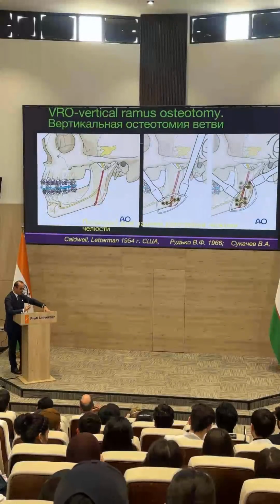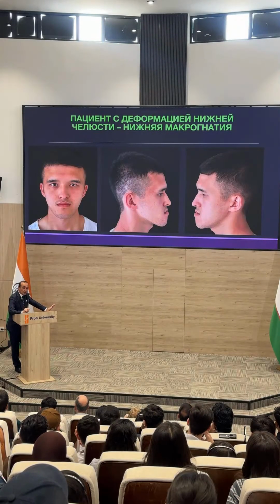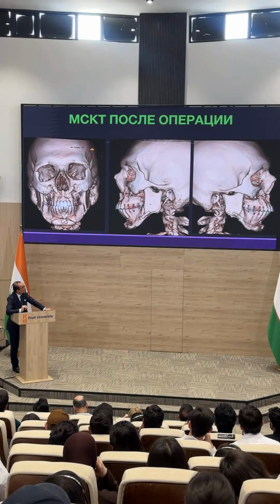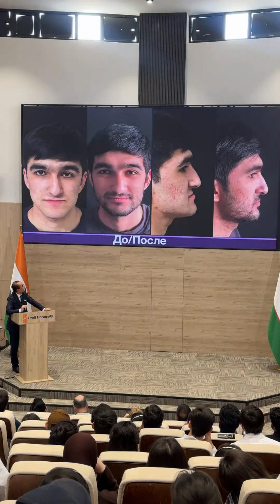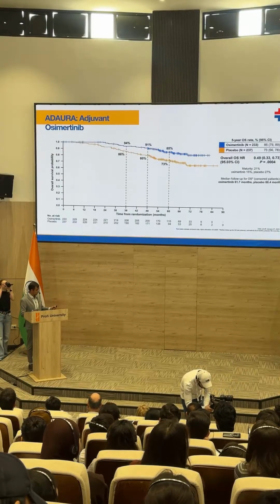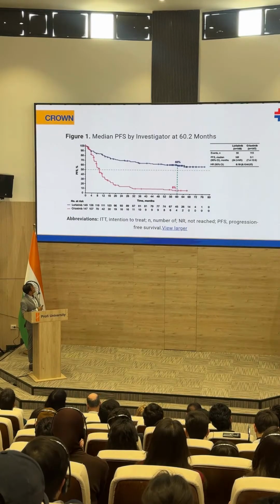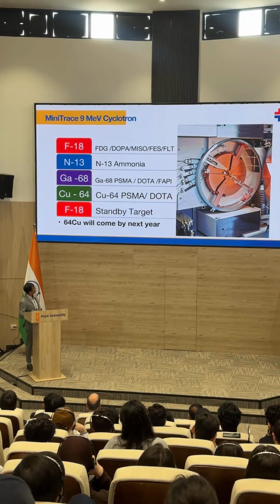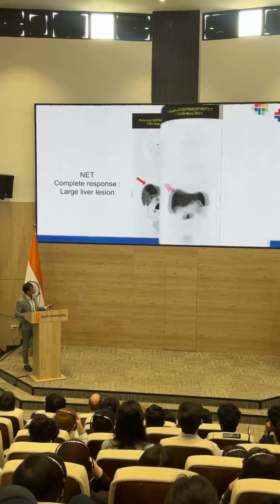Profi University в прямом эфире!